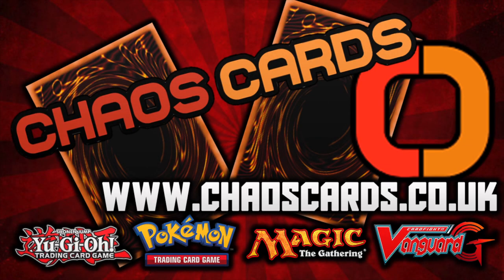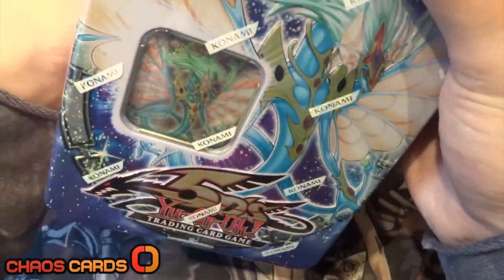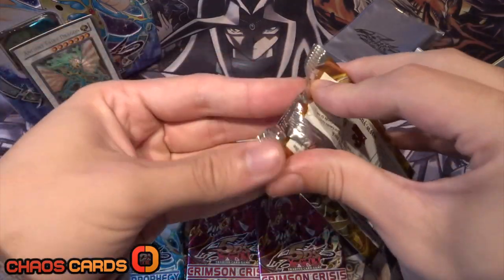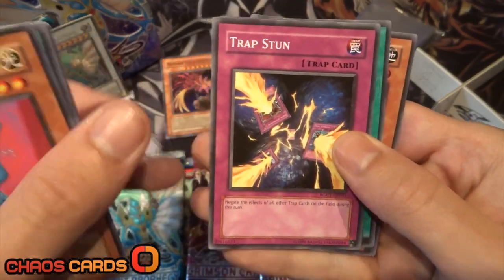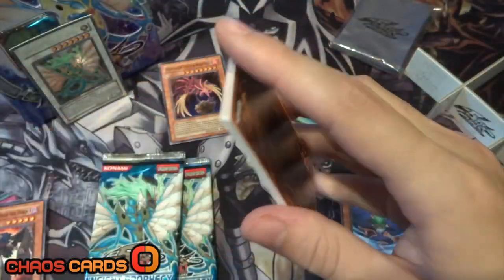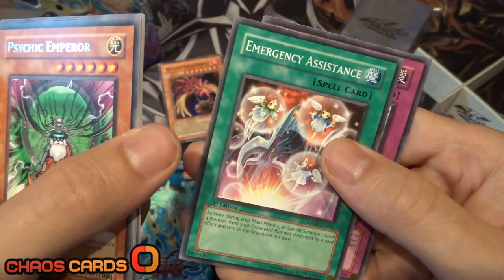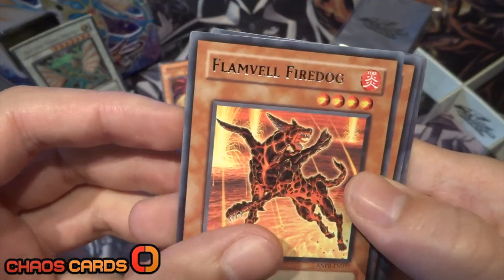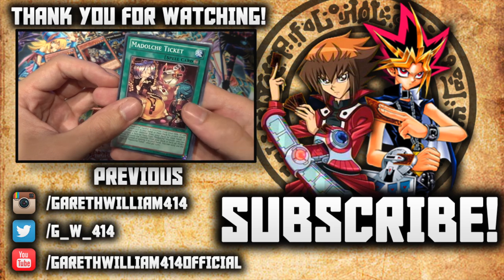YU-GI-OH! 5D's 2009 Ancient Fairy Dragon Tin Opening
2009 Ancient Fairy Dragon Tin Opening

Chaos Cards -

What's up Youtube, GarethWilliam414 Here! In this video I am opening my first ever 5D's tin! Ancient fairy dragon!